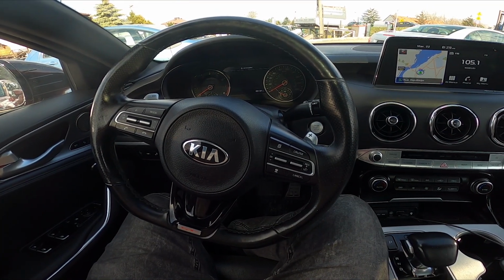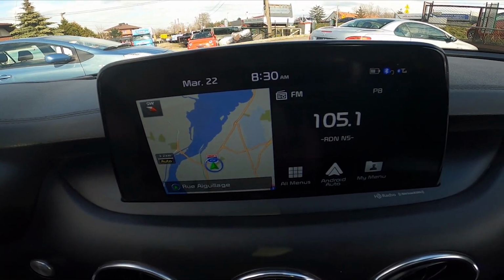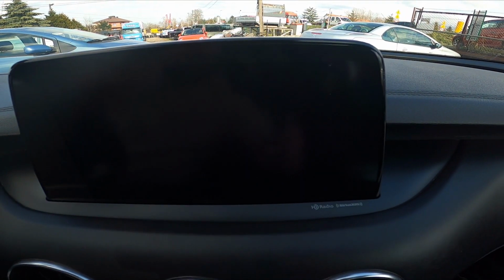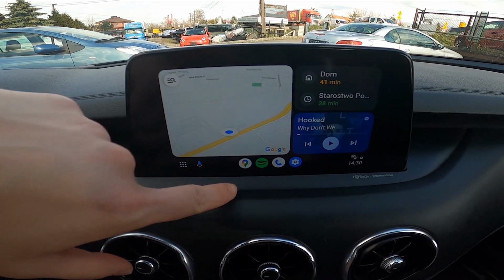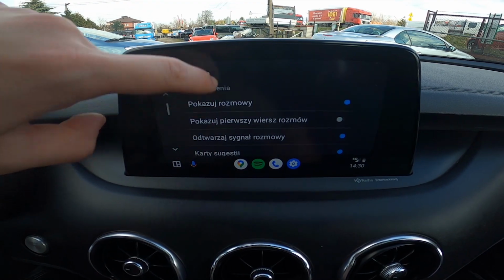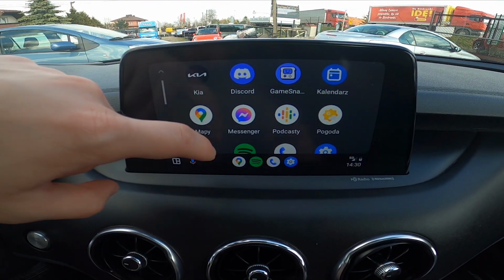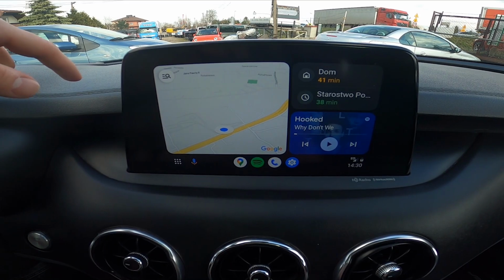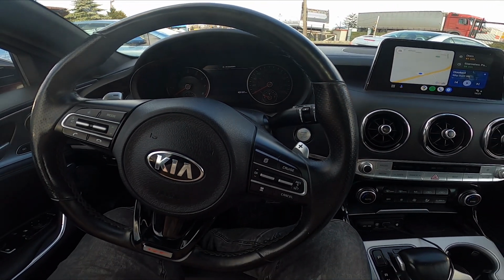How to Use Android Auto in Kia Stinger ( 2017 – now ) | Activate Android Auto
Find out more info about the Kia Stinger ( 2017 – now ) :
Would You like to know how to Enable or Disable Android Auto in Kia Stinger? Thanks to the Android Auto function Your car's display will synchronize with Your Android Smartphone's display. This function helps You maintain and use the car's display while Your Android  Smartphone is connected. Follow the video we've provided above to learn how to better manage Your Kia Stinger!

How to Enable Android Auto? How to Disable Android Auto?

Years of Production:

2017 – now

Generation:

I Gen | 2017 - now

Series:

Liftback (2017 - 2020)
Liftback Facelifting (2020 - now)